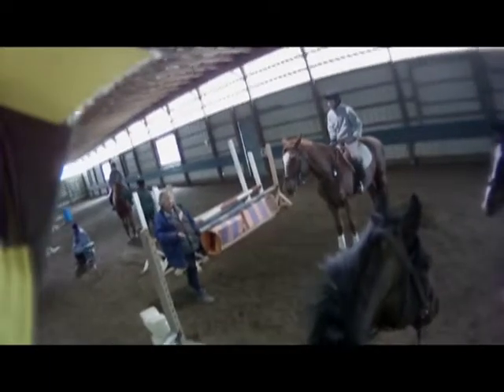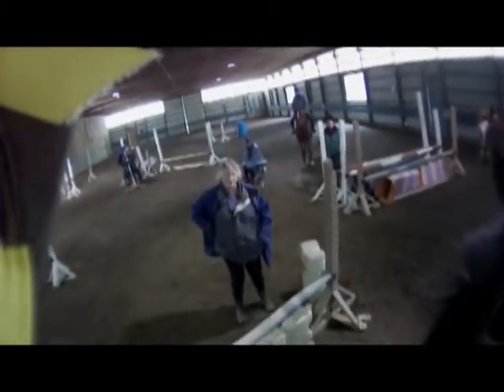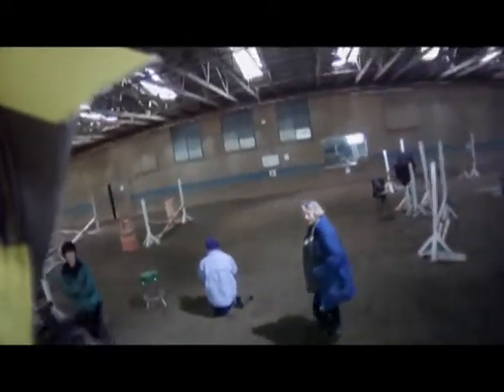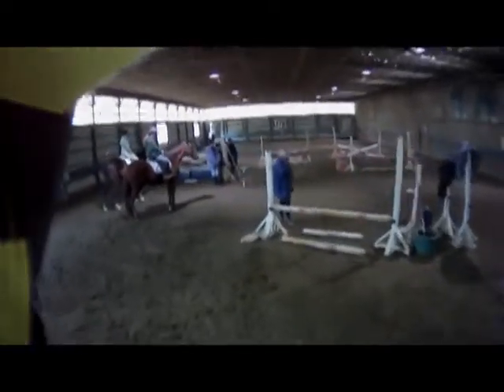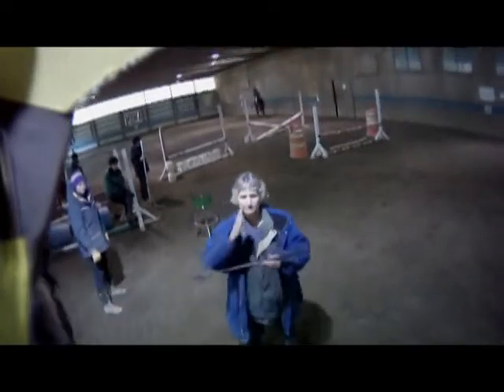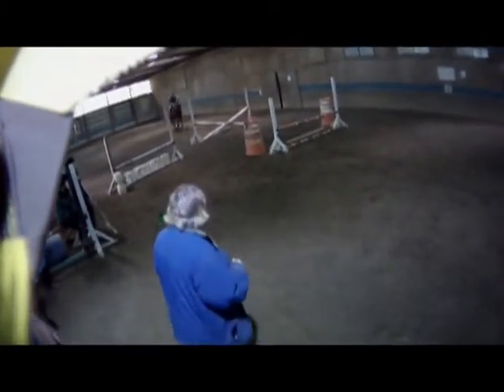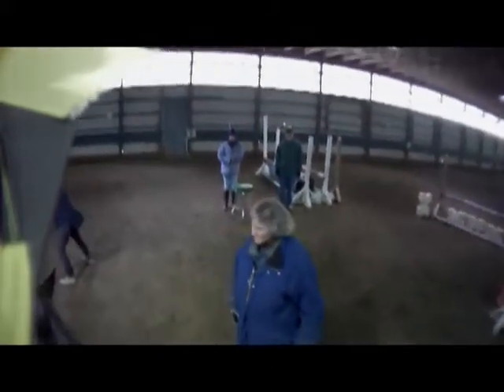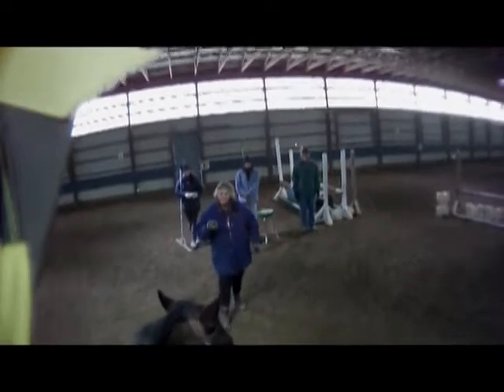Clinic With Phyllis Dawson - Feb. 16, 2013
Winter mini-clinic with Phyllis at Windchase. Video taken with my helmetcam. Danny's first jumping lesson since December 13th.